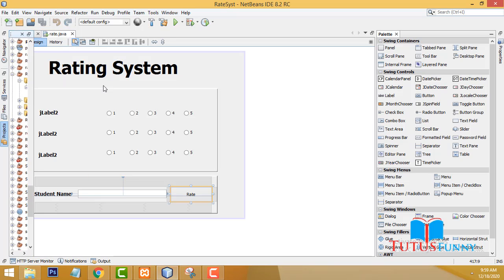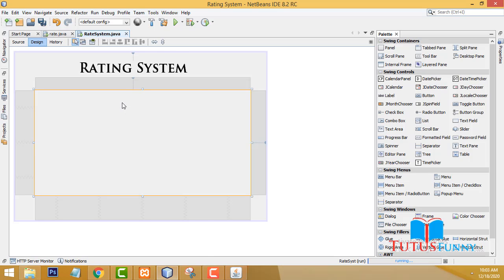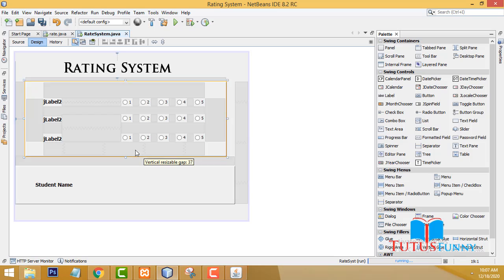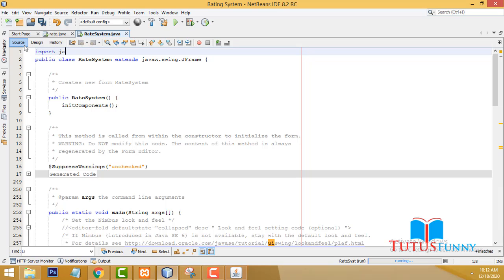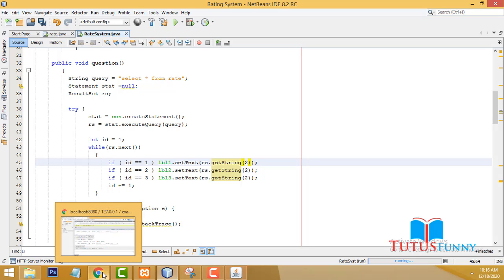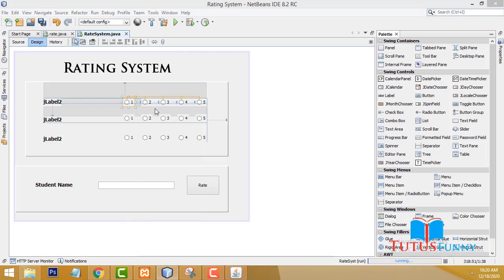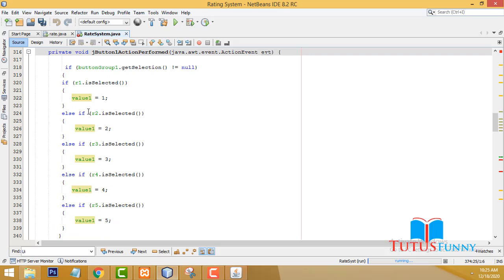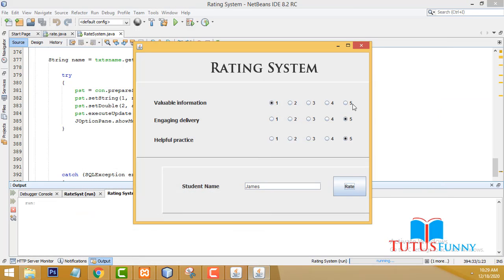Rating Systen in Java mysql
C# projects

PHP  projects

Android Project